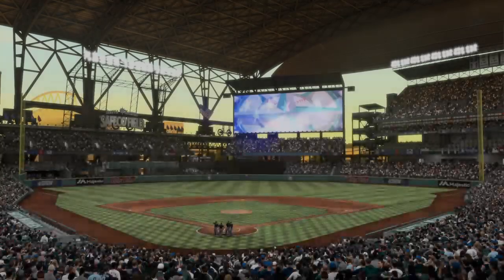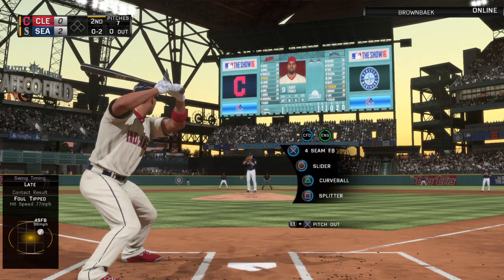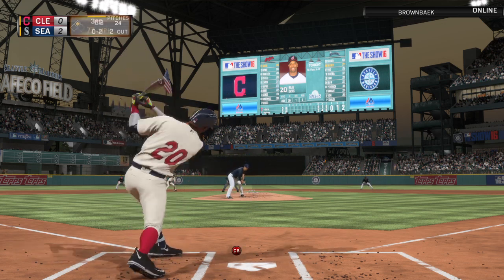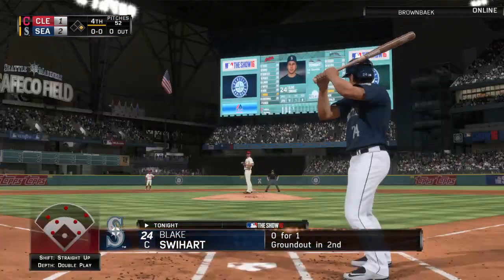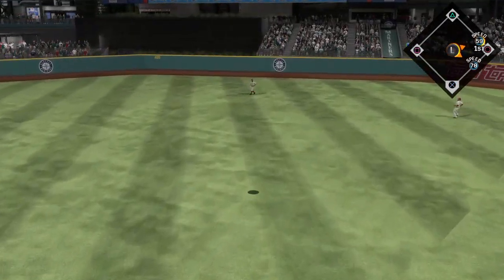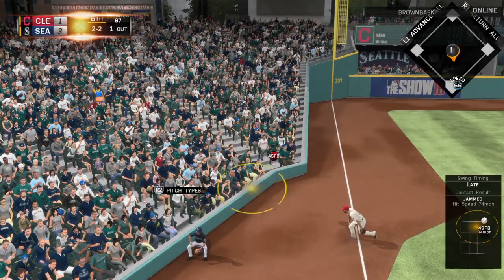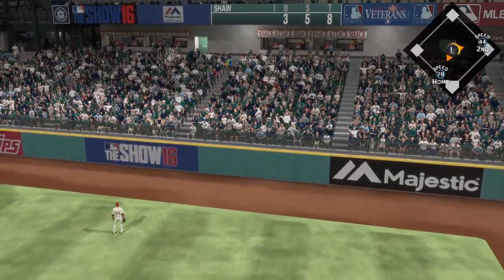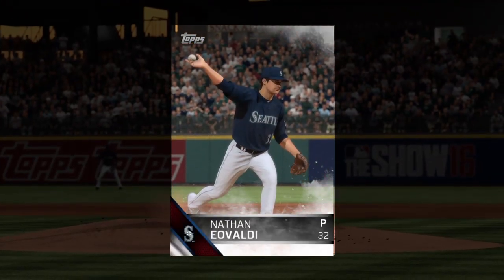[MLB the SHOW]160504/백/CLE/6-1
[KSL]MLB the SHOW online franchise league